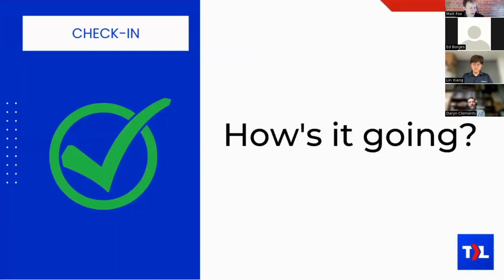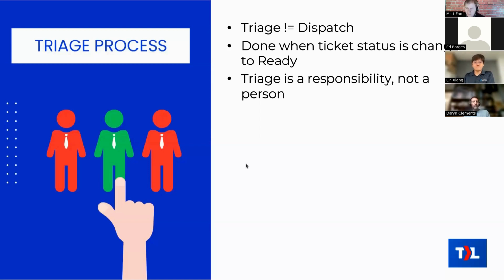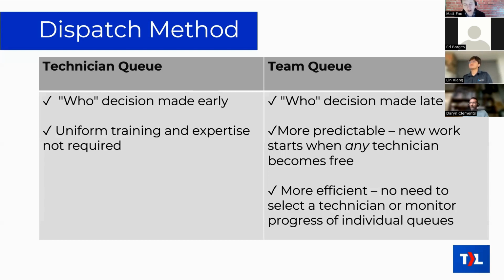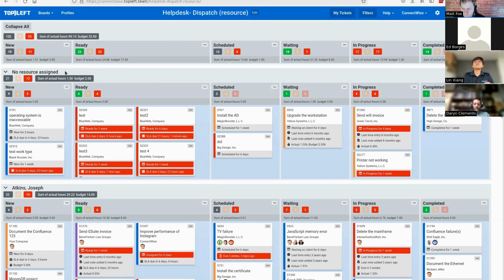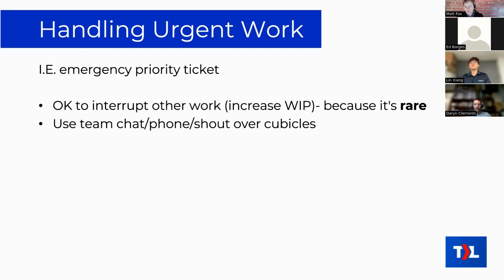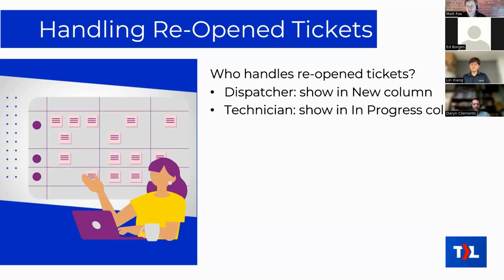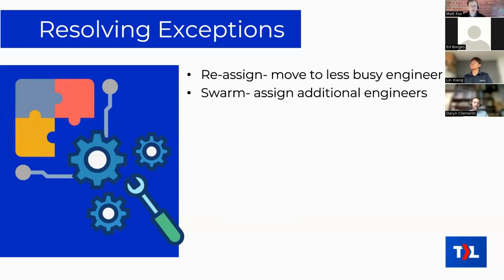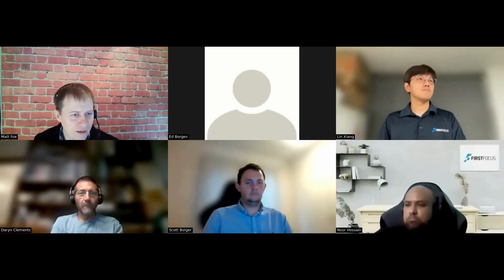MSP Ticket Triage and Dispatch Using Kanban | Agile Bootcamp Day 2 | Webinar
A senior engineer was doing email setup and signature change tickets. With a Kanban board it was easy to identify which ones a junior tech could handle instead. Work in progress dropped from 50 tickets to 20. That's the kind of thing working in a Kanban way can get you.

Day 2 of the Agile MSP Bootcamp is about triage and dispatch. Specifically, how to stop playing Tetris with your technician calendar and start running a prioritized queue your team can actually work from. Matt walks through why triage and dispatch aren't the same thing, when a team queue makes more sense than assigning directly to a technician, and how to rank tickets within a column so engineers always know what to pull next.

You'll see a live TopLeft board walkthrough using ConnectWise. How tickets come in from the email connector, how to fix them up during triage, how to assign with one click, and how to get something scheduled into the calendar without double-booking. There's also a section on emergency tickets, what to do when a ticket goes over budget, and how to set up column warnings for approaching SLAs, due dates, and stalled work.

If you're a dispatcher, service manager, or team lead trying to get on top of your help desk queue, this is a pretty concrete look at how that actually works.

00:00 Welcome and last session recap
02:30 Technician queue vs. team queue: how to choose
06:45 Triage vs. dispatch: why the difference matters
09:15 How to rank and prioritize tickets on the board
14:00 Handling emergency tickets without wrecking flow
19:45 Scheduling into the calendar without double-booking
25:00 Live TopLeft board walkthrough (ConnectWise)
38:00 Column warnings: SLAs, due dates, budget, stalled tickets
52:00 What to do with problem tickets (over budget, blocked, ghosted clients)
58:30 Homework and what's coming in Day 3

Watch Day 1 first if you haven't: covers visualizing work, WIP limits, and daily huddles.